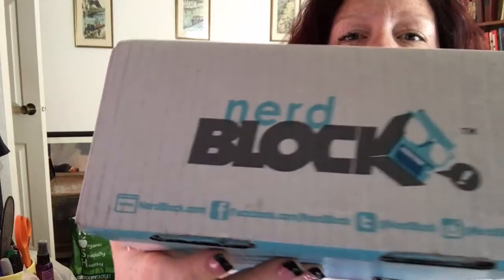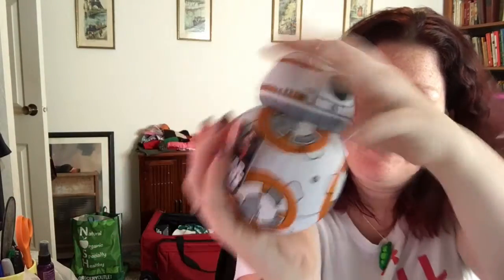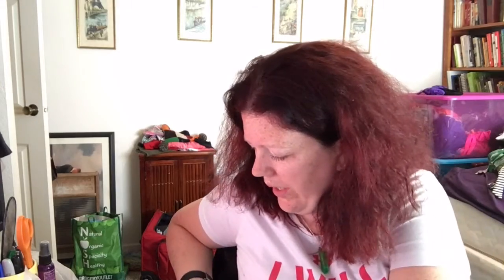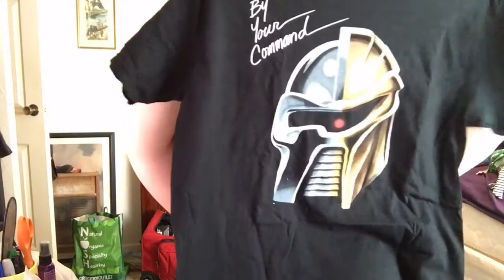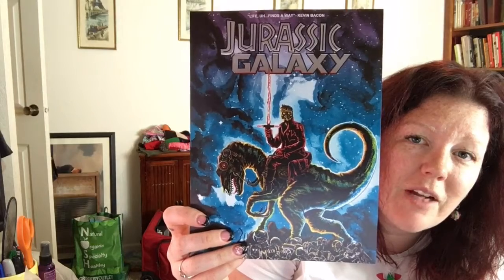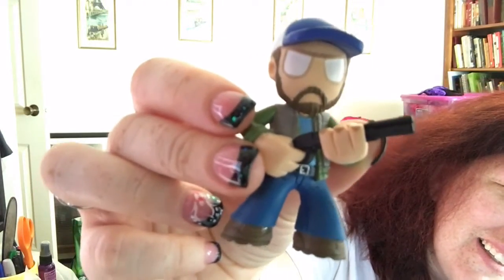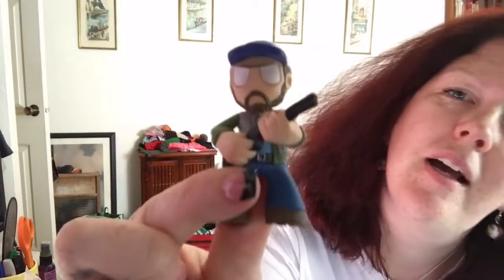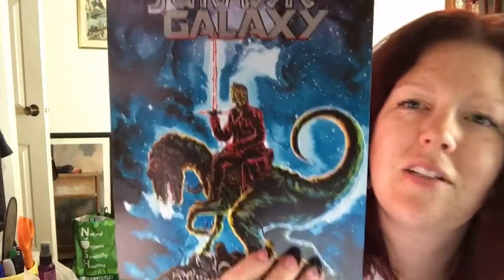Nerd Block Unboxing September 2015! {subscription box}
We have been gone for a few weeks (mom was on vacation in DISNEYLAND!) but we are BACK!

It is our very first "grownup" Nerd Block! And mom is super excited, but doesn't know what half of this stuff is.

She needs help, y'all. More nerd education.

Want a Block of your own? Check out NerdBlock and all of their options